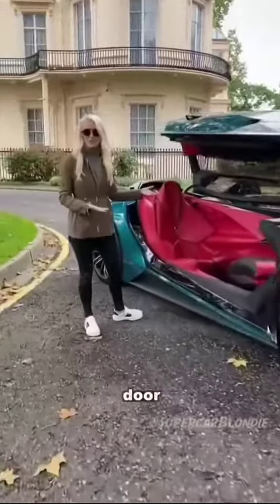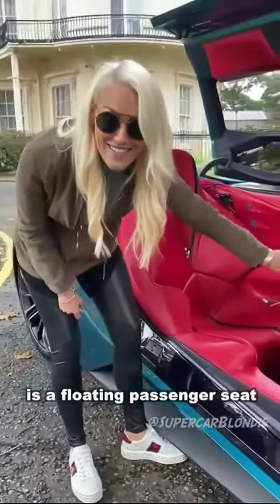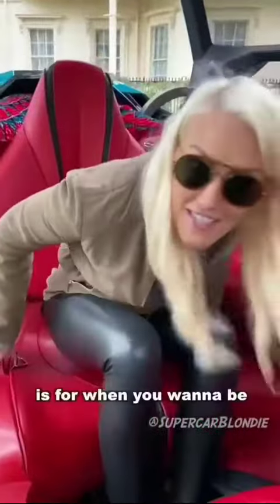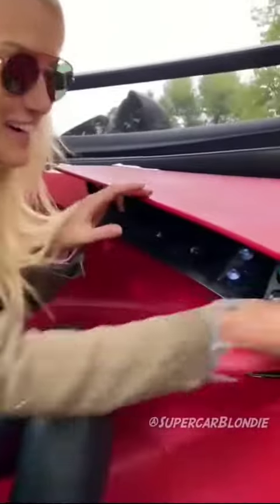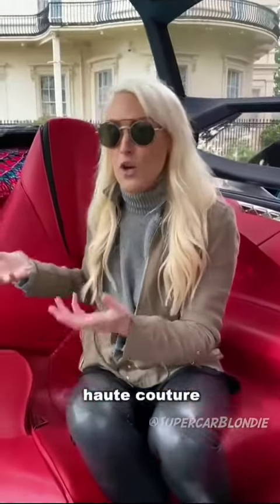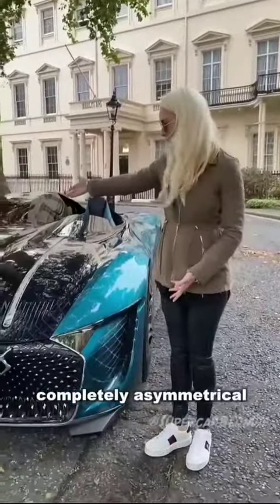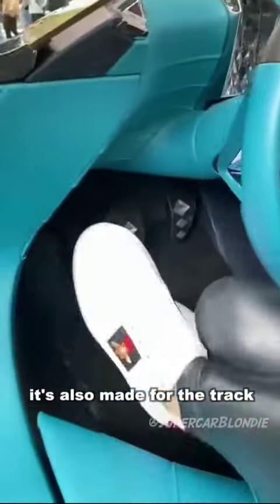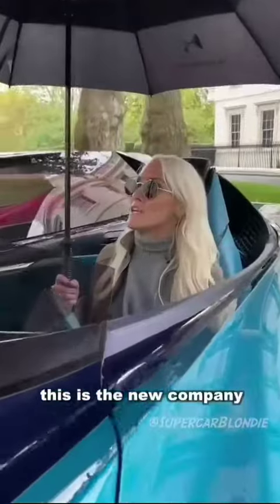Drive in FUTURE superCAR||2025